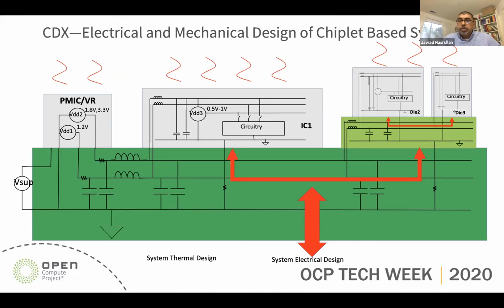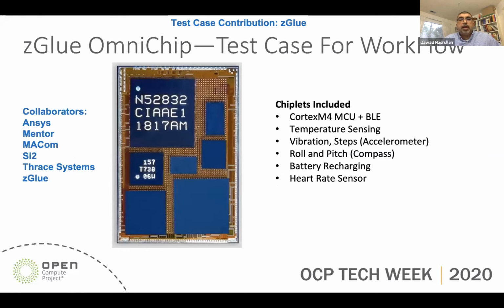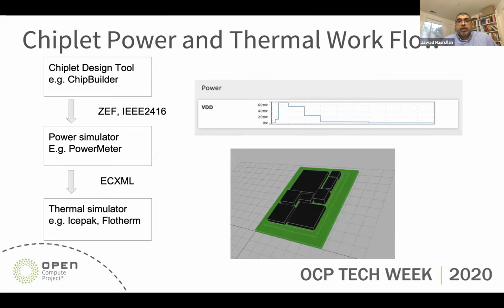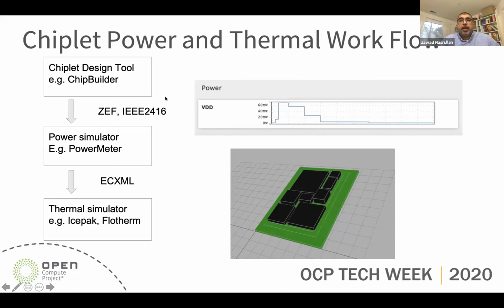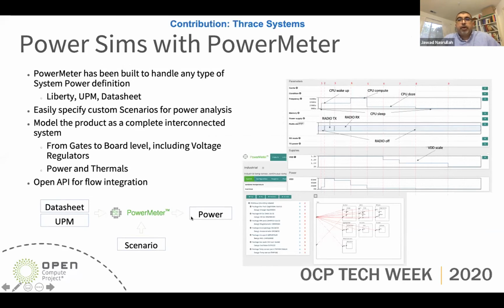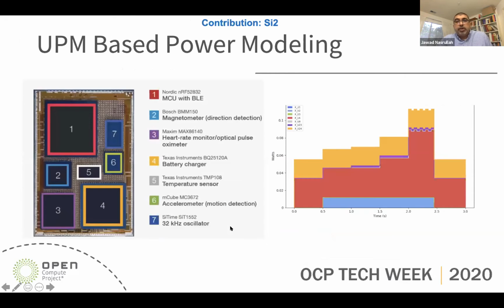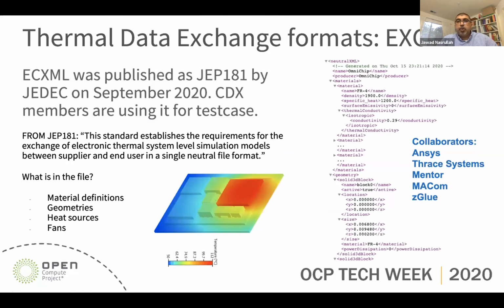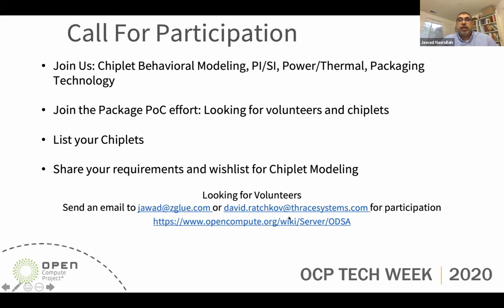OCP 2020 Tech Week: Lightning Talk: Chiplet Design Xchange Update